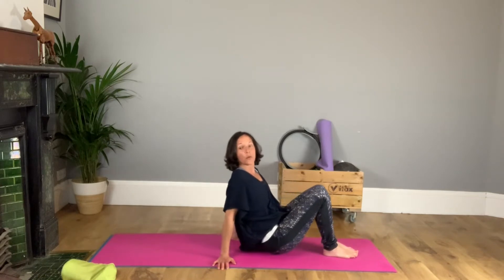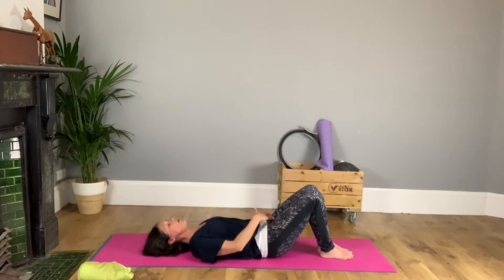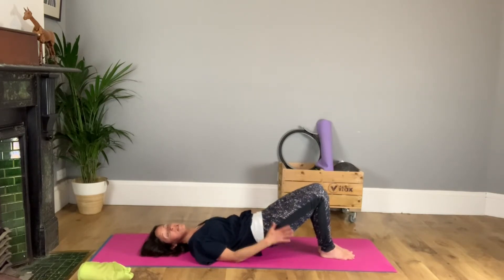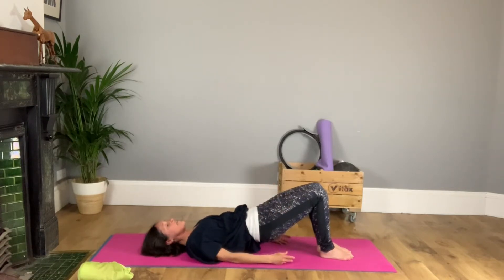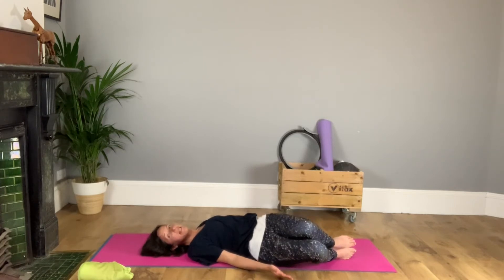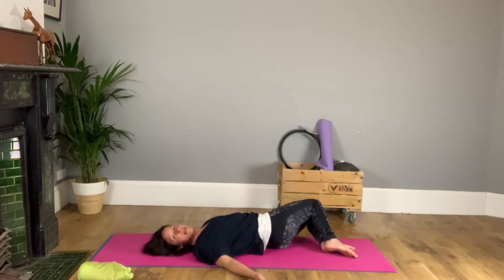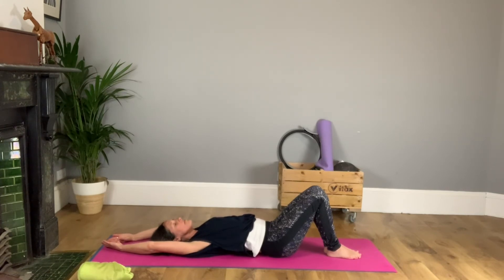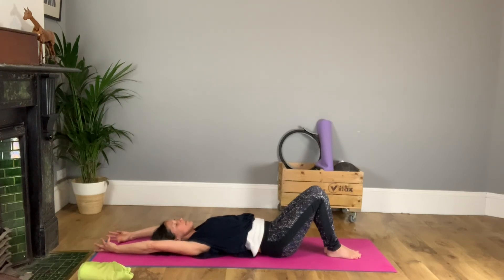PhysioPilates: release tension in your back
Lockdown leaving you stiff and chair shaped? Work through some delicious back stretches with Physiotherapist, Amanda Savage, from the PhysioPilates Academy to feel released, lengthened and energised in just 10 mins.